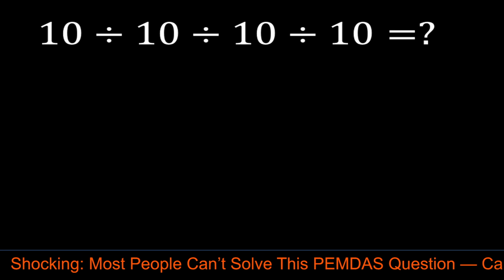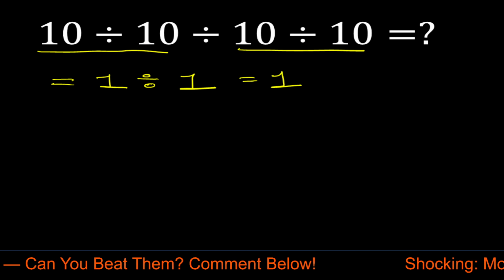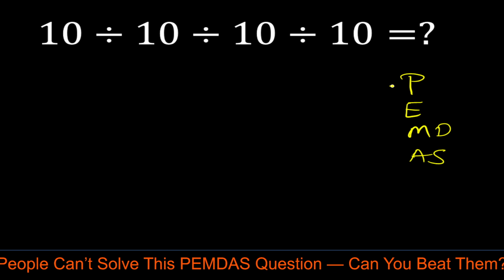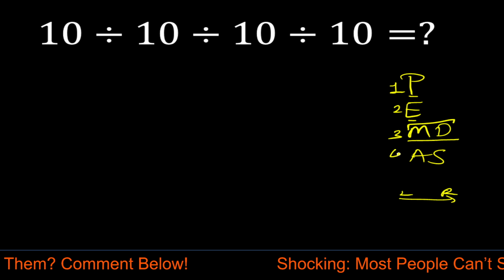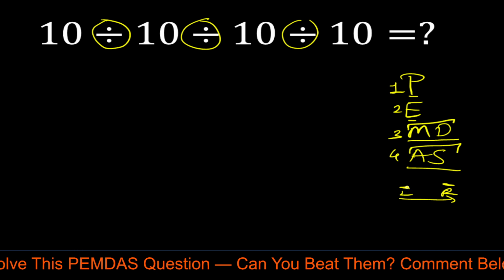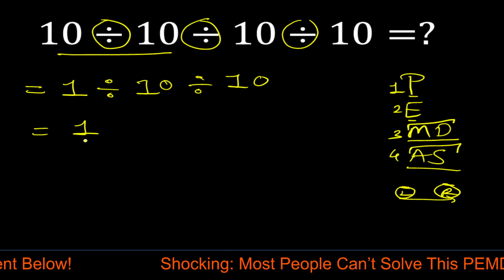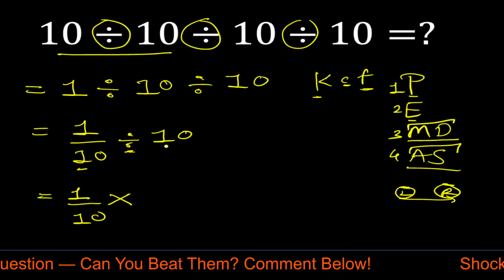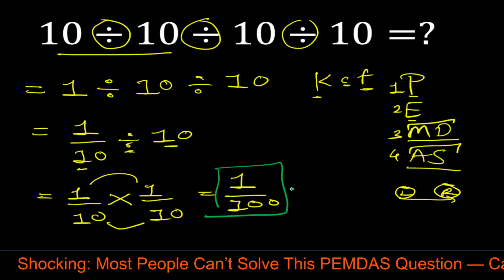Most People Think This Math Problem Is Easy… They’re Wrong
🔥 This viral math problem is exploding across the USA, Canada, UK, Australia, Germany, Switzerland, Singapore, Sweden, Norway, Denmark, and other high-RPM developed countries because almost everyone falls for the same hidden mistake.

The equation looks extremely simple at first glance… but if you don’t carefully apply PEMDAS and the correct order of operations, the final answer changes completely.

In this video, you’ll discover:
• The correct PEMDAS strategy
• Real order of operations rules

This educational math challenge is perfect for:
• USA students
• UK students
• Canada students
• Australia students
• Fans of IQ tests and brain teasers

Whether you enjoy solving equations, practicing number operations, learning math tricks, improving math skills, or testing yourself with viral math puzzles, this challenge will sharpen your logical thinking instantly.

Millions of viewers answer confidently within seconds… and still fail.